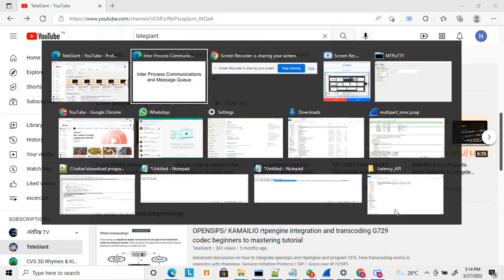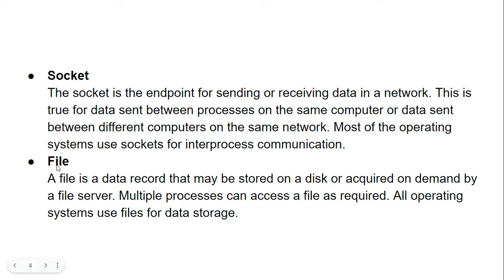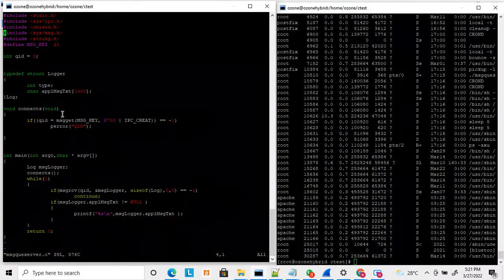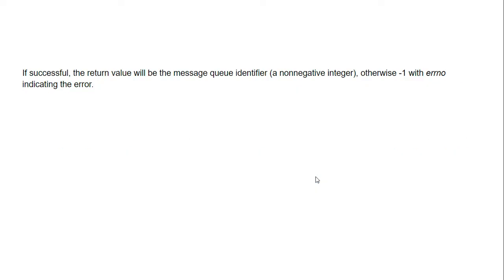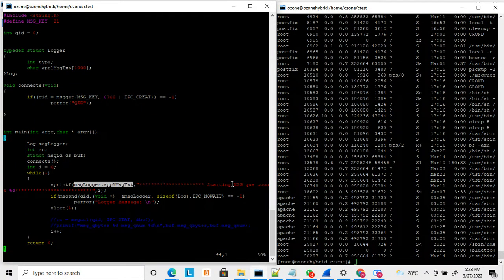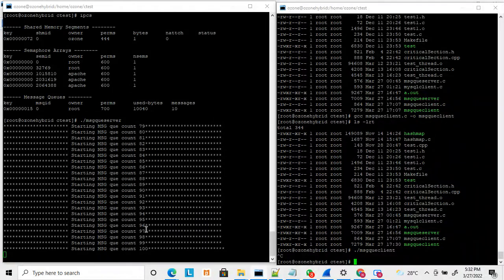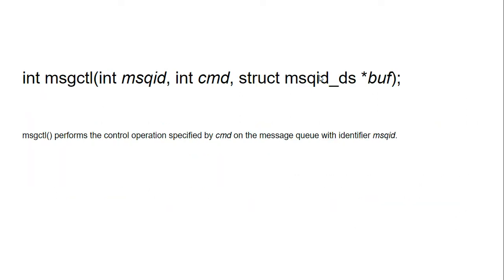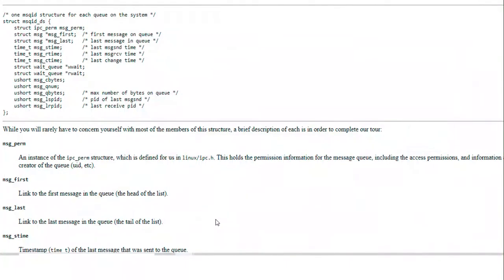C C++ POSIX message queue. Inter process communications IPC. In-depth discussion with real program.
What's IPC . What are the various ways of inter process communications. Message que details discussion with real programming example with client and server. How to create a message que msgget. Send receive data over message que msgsnd msgrcv. Controlling a message queue msgctl.